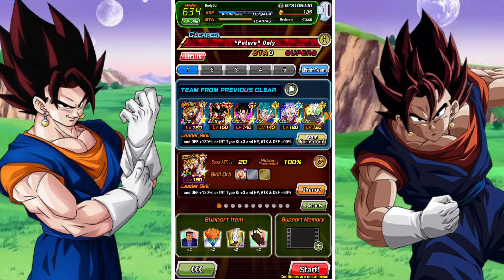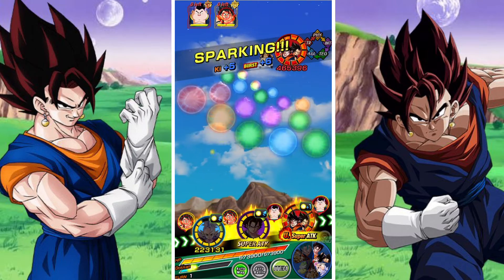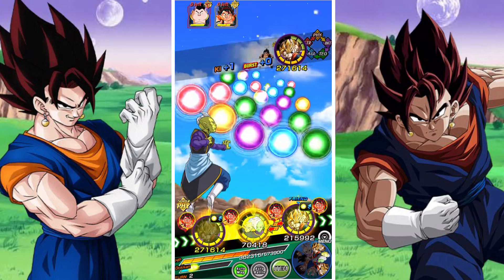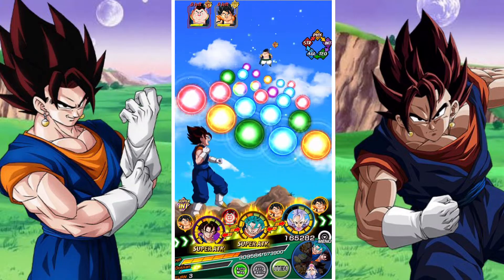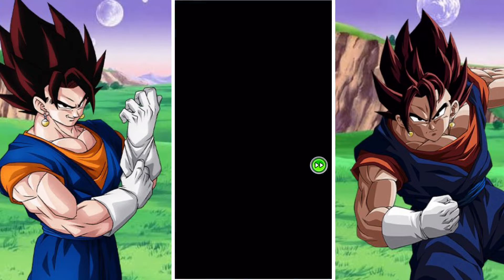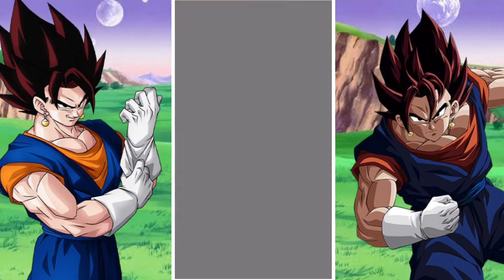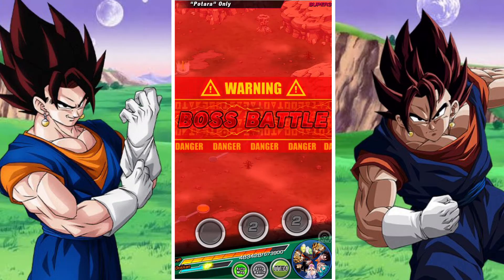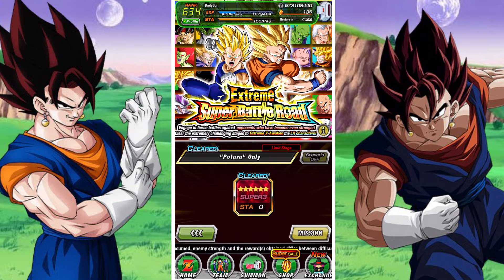DECENT DISPLAY: 55% INT VEGITO EZA VS MAJIN BUU SAGA ESBR: DBZ DOKKAN BATTLE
In this video we take a look at how the INT Vegito unit performs in Extreme super battle road on DBZ Dokkan battle his extreme Z awakening.